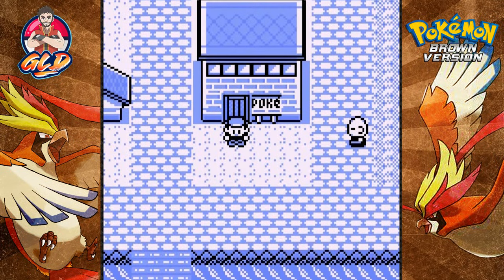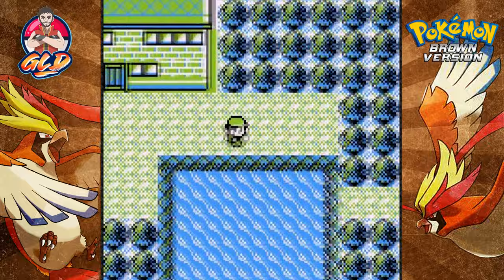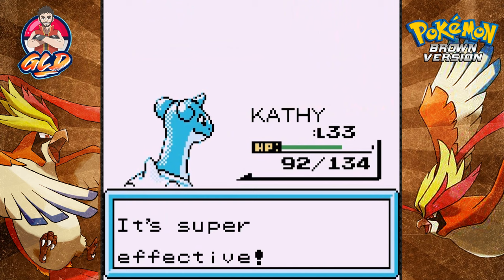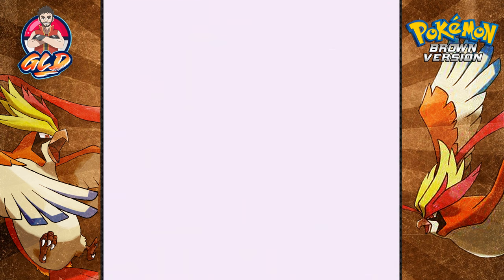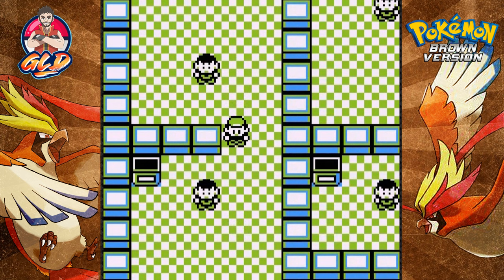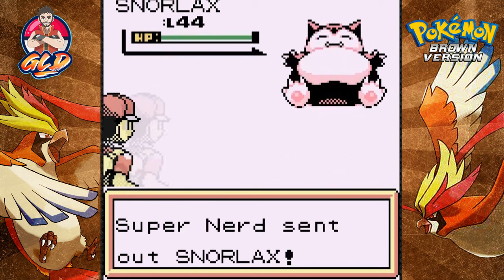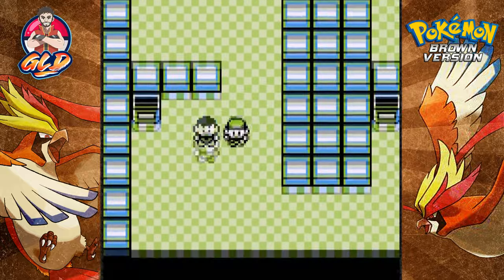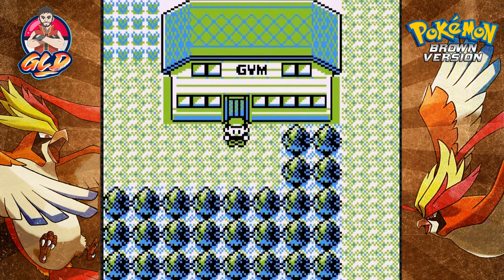Pokemon Brown Walkthrough (2024 Re-Upload) Part 24: Gym Battle# 6 Joe!